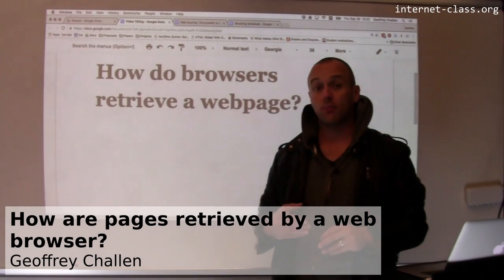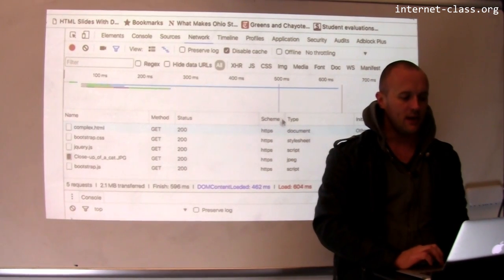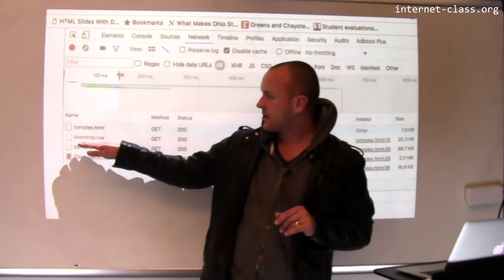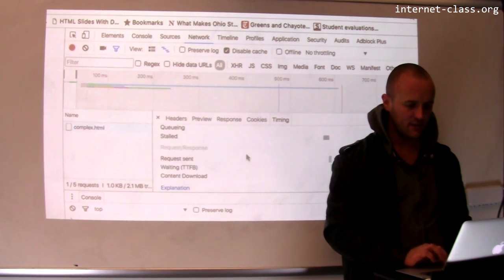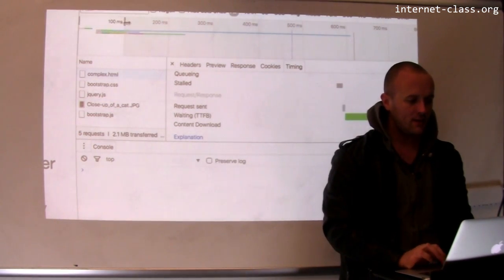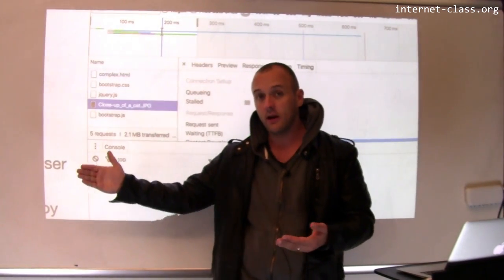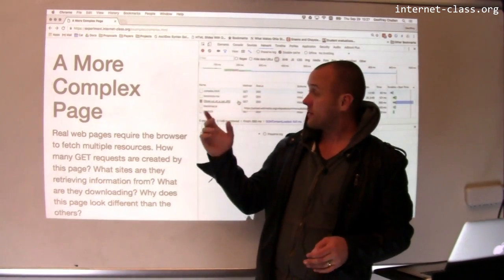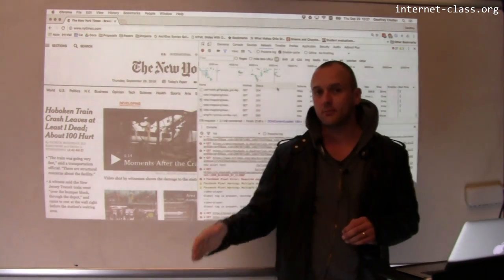How are pages retrieved by a web browser?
Retrieving a web page typically requires multiple GET requests. The first retrieves the initial HTML document. Subsequent requests then retrieve all the other parts of the page: stylesheets, images, JavaScript code, and other page components. The process is complex and its performance depends to a great deal on the resources that are involved.